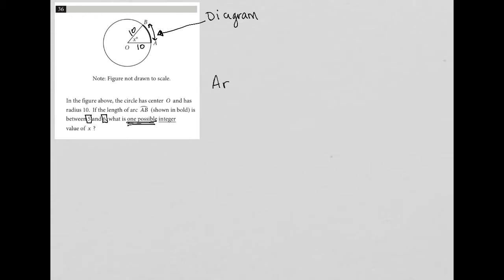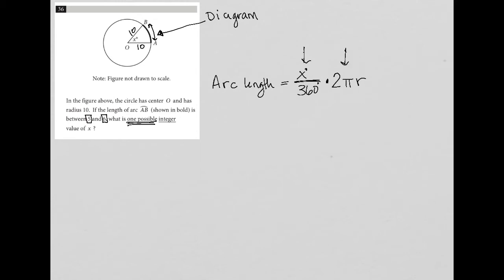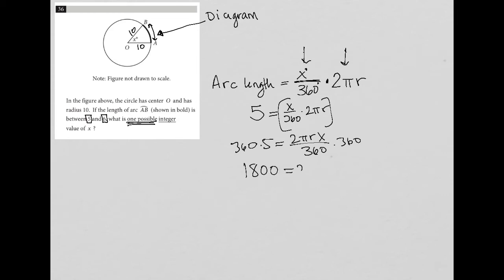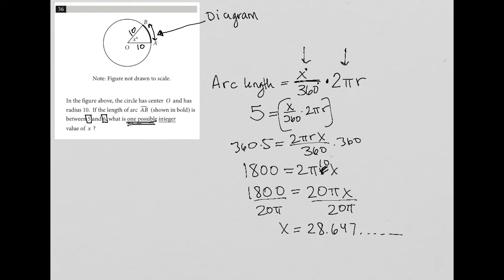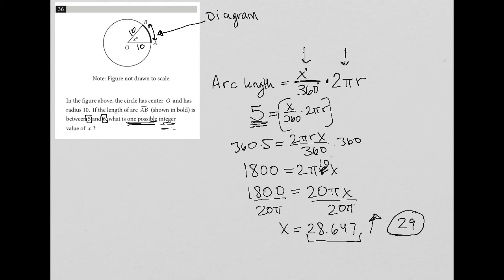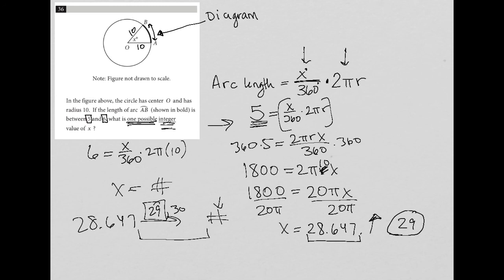In the figure above, the circle has center O and has radius 10. If the length of arc AB is....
Official SAT Test 4, Section 4, Question 36:

In the figure above, the circle has center O and has radius 10.  If the length of arc AB is between 5 and 6, what is one possible integer value of x ?